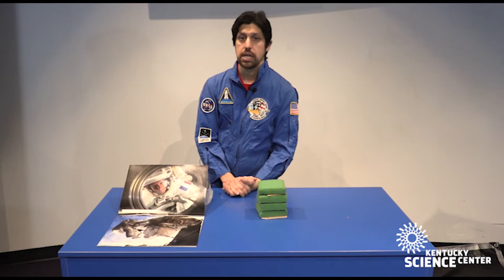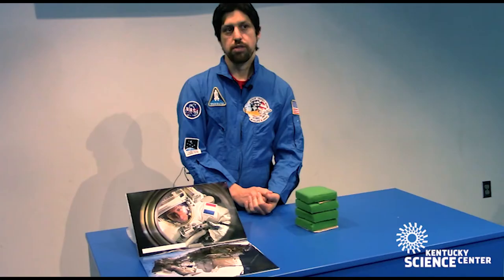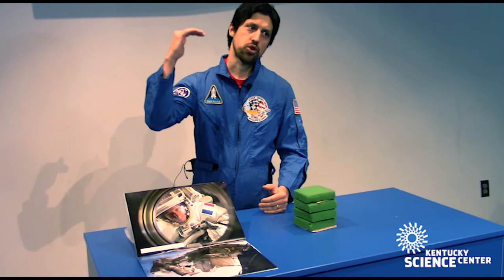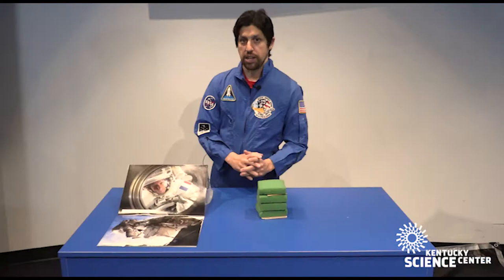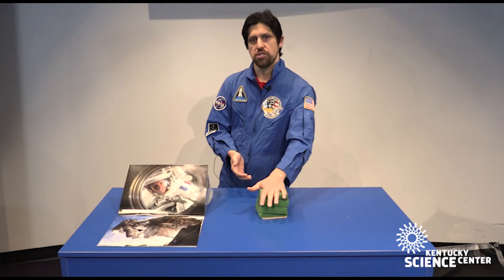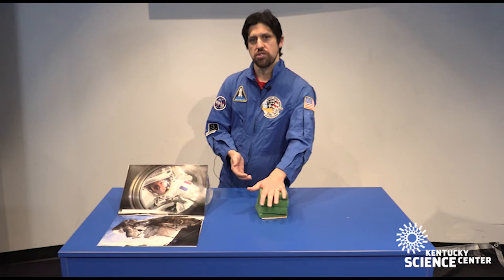Taller in Space! with Kentucky Science Center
Did you know that you are taller in space than on Earth? Scientist Andrew explains how gravity is really keeping you down with today's Do Science at Home moment?